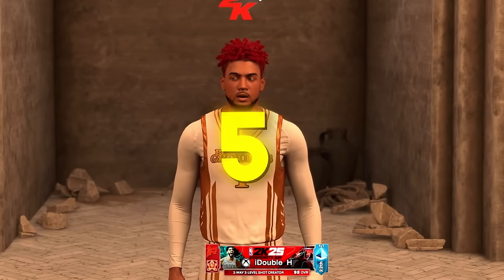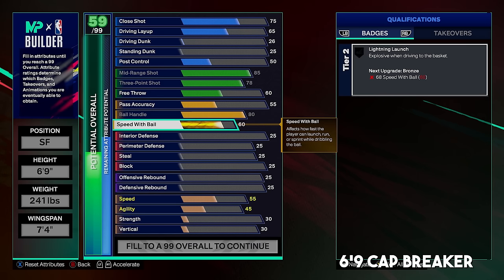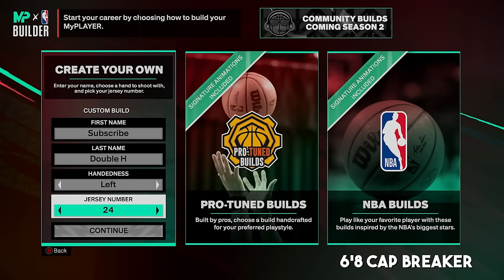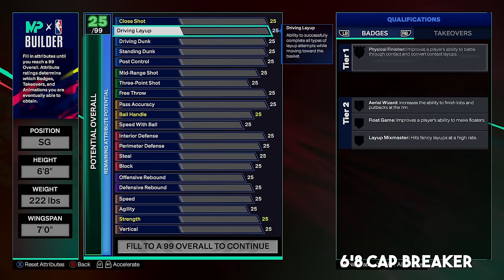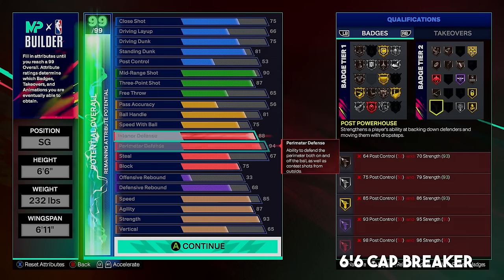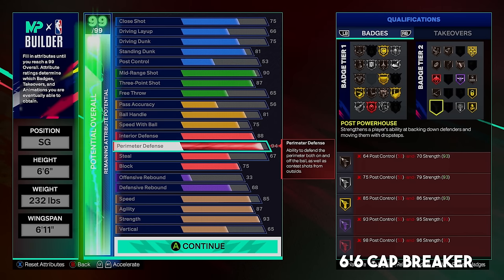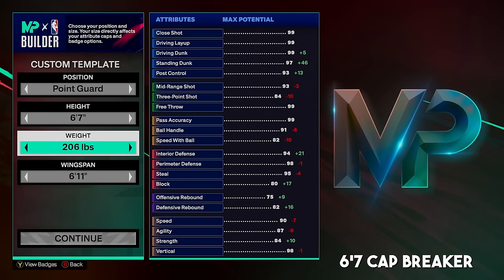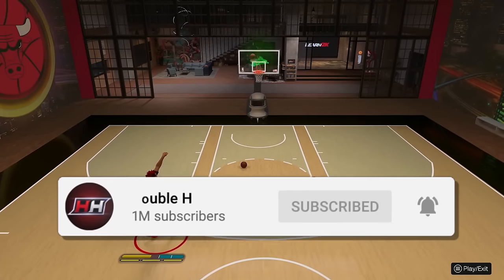BEST 1v1 ISO BUILDS on NBA2K25! Top 5 All Around "DO IT ALL" Tall Iso Builds will Takeover NBA2K25!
In today's video, Double H shows 5 Iso Builds that will takeover NBA2K25! He shows 6'6, 6'7, 6'8 and a 6'9 Iso Build, how to make them, the animations they should have, and different versions you make like of all of them. *Must Watch

0:00 - Informative Intro
0:40 - Build #1
1:53 - Build #2 6ft9in
11:08 - Build #3 6ft8in
22:16 - Build #4 6ft6in
34:27 - Build #5 6ft7in